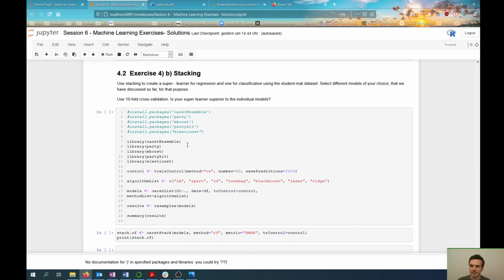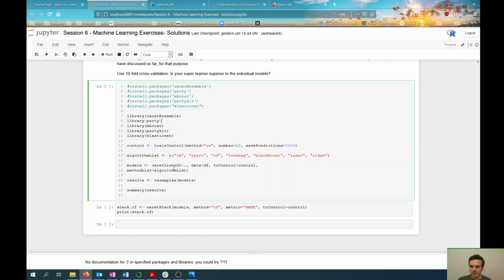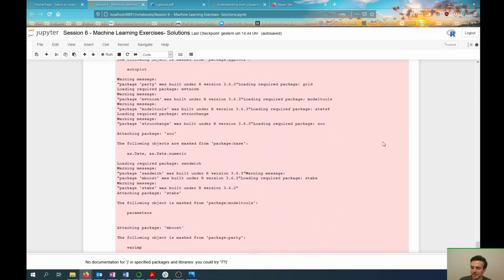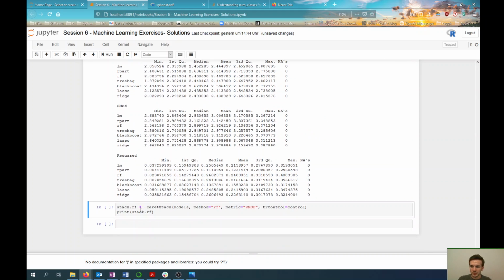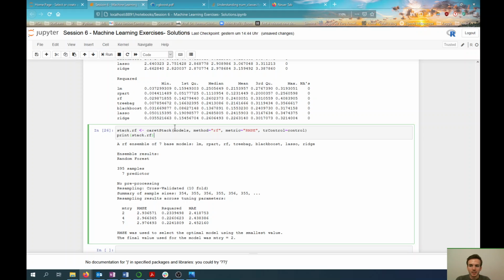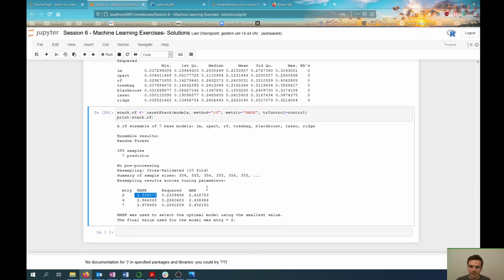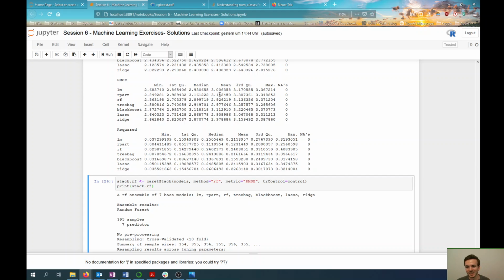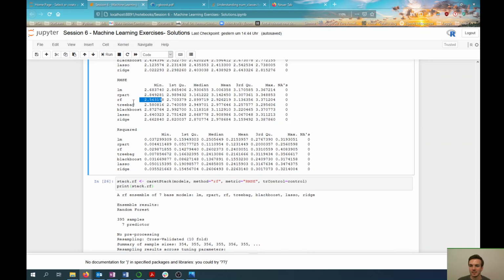ML Session 6 - Solutions 4) b)